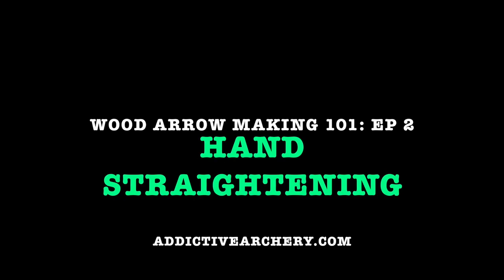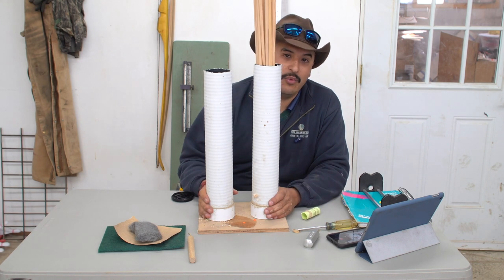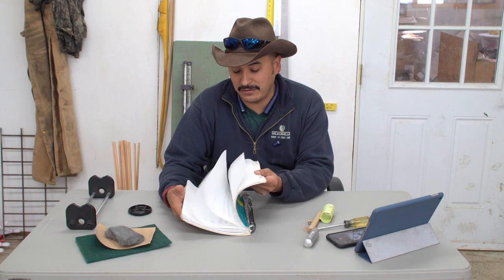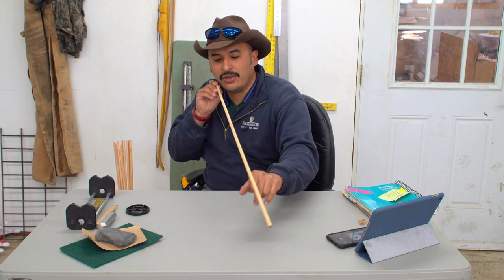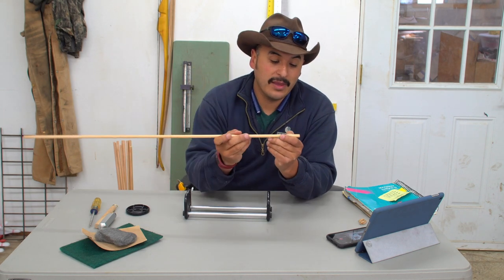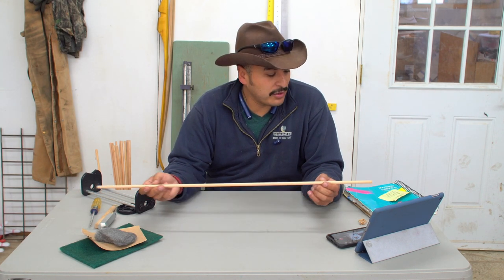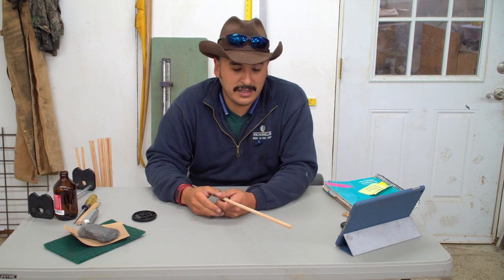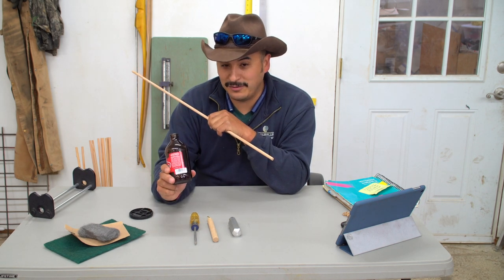Wood Arrow Making 101: EP 2 Hand Straightening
In this video I show you how to hand straighten your wood shafts. We also go over how to decide which end should receive the nock taper and point taper. I talk about tips and tricks to make the job easier.
I love reading your comments and questions please leave one below. Thanks